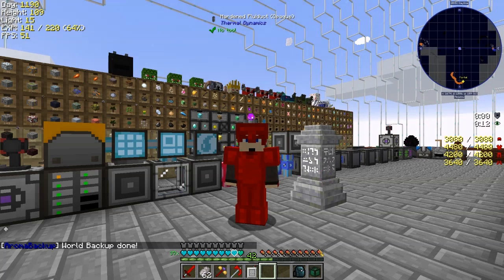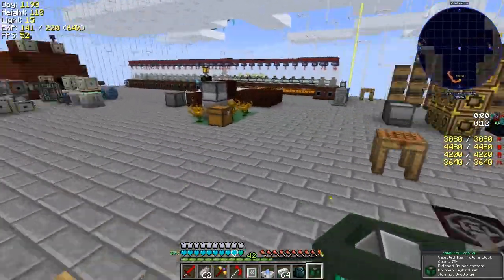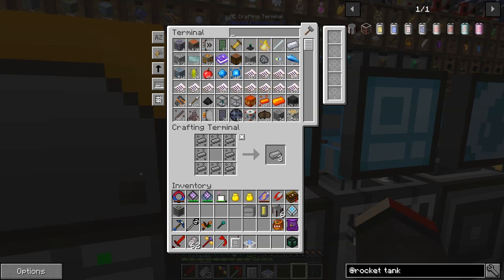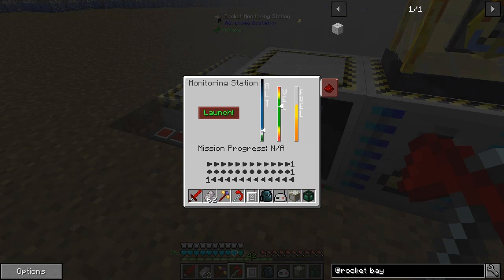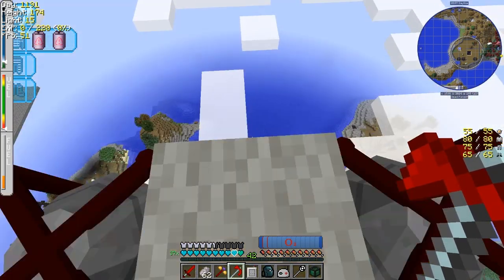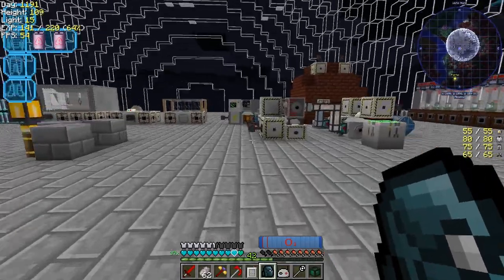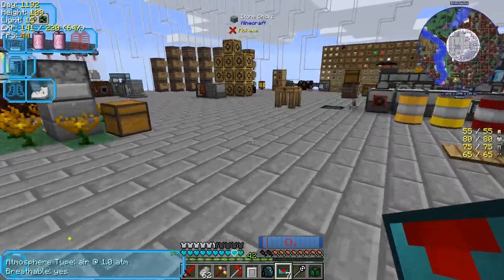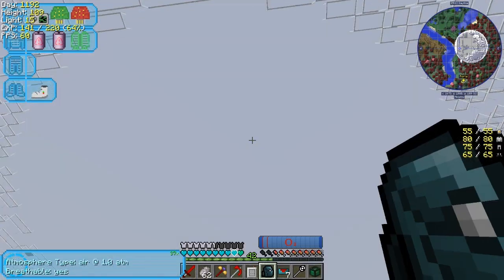Lost Souls #108 - Space Station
What was done:
- create a processing pattern for titanium dust
- craft a satellite docking port
- assemble a space station to a container
- craft advanced rocket engines
- scan and build a satellite rocket
- place the space station container in the satellite bay
- scan and build a manned rocket
- visit and extend the space station
- craft leather boots
- make padded landing boots
- craft a jet pack for the space suit
- make an atmosphere analyser
- craft a gas charge pad
- make a hover upgrade
- make a flight speed control upgrade
- duplicate a space station id chip
- make a dilithium crystal

What was completed:
- Space Station (Satellite Bits & Space Station Container)
- The Moon (Planet Id Chip & Dilithium Crystal)

This video is the my hundred and eighth episode of Forever Stranded Lost Souls, a series of the challenging beta mod pack by GWSheridan. This a mod pack continues the Forever Stranded series and this time we crashed landed in the Nether. What happened episode by episode can be found